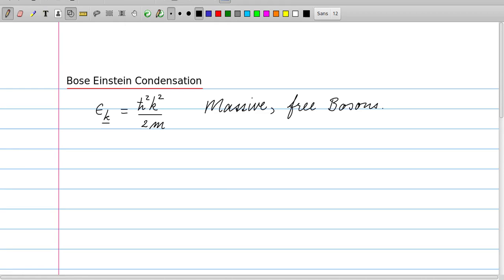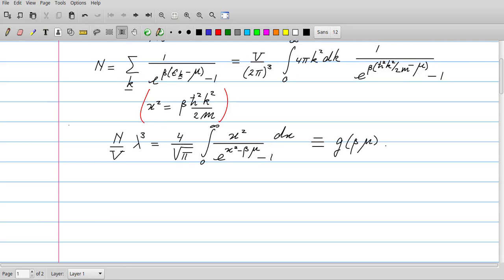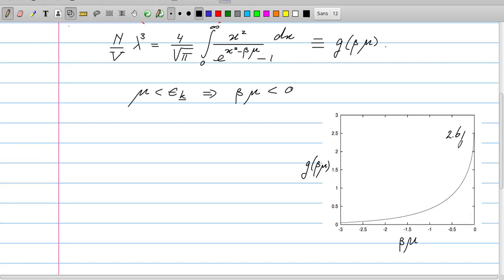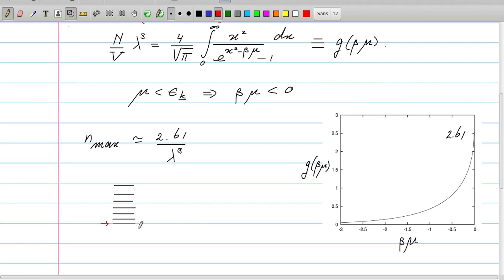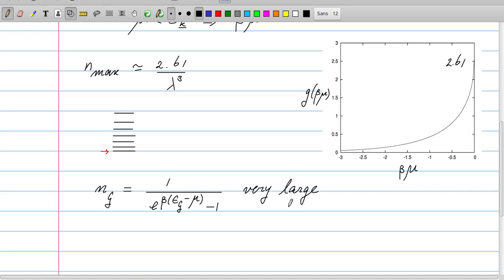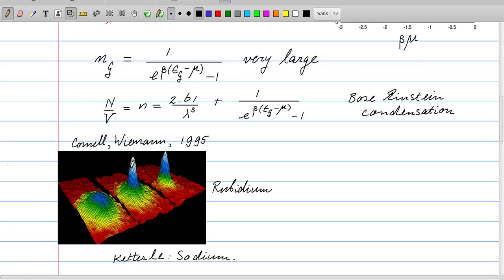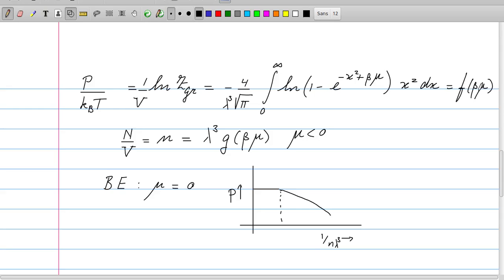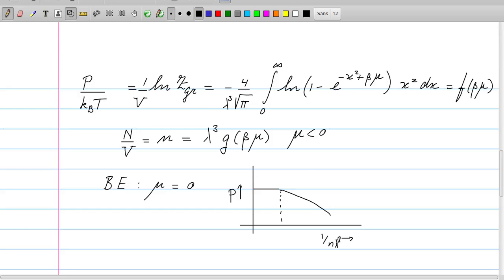Bose Einstein condensation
Bose Einstein condensation is discussed and explained.